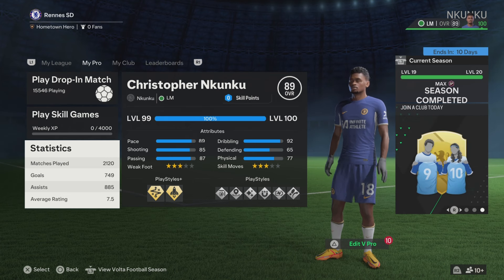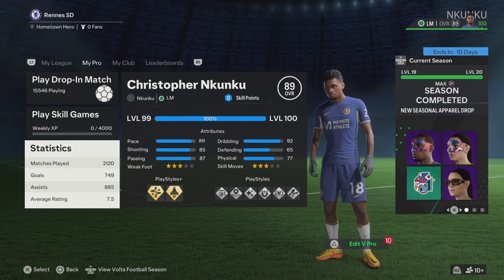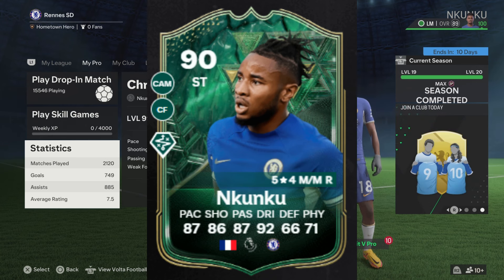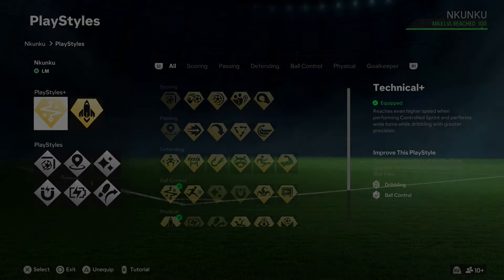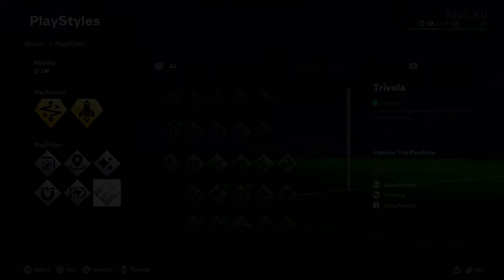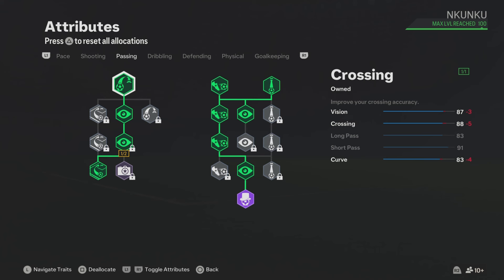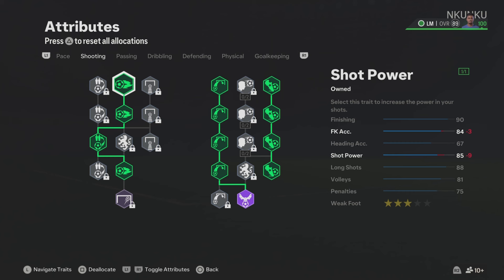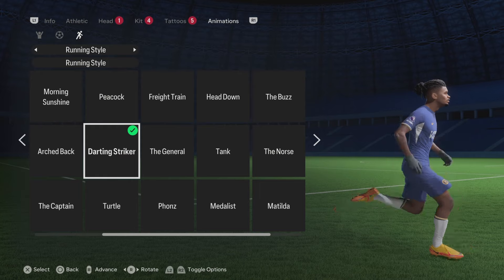SILKY BEST NKUNKU CAM/CF BUILD EA FC 24 Pro Clubs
You gotta try this crazy Meta Silky Cam/Cf Nkunku Build EA FC 24 Pro Clubs